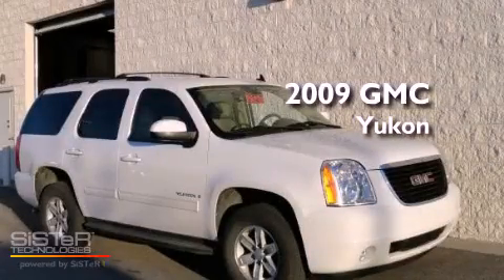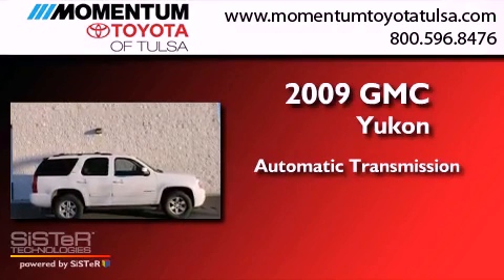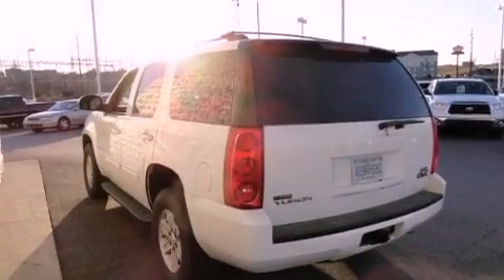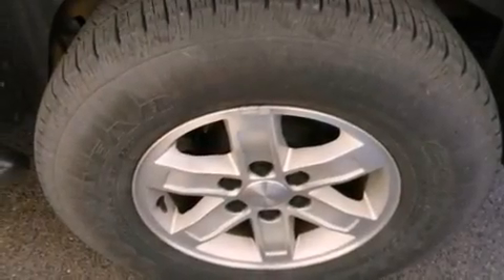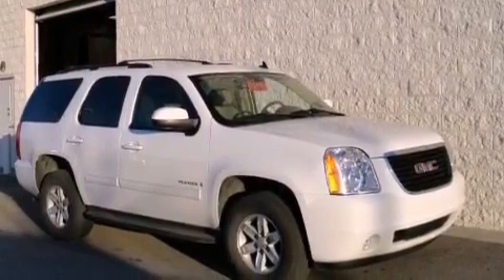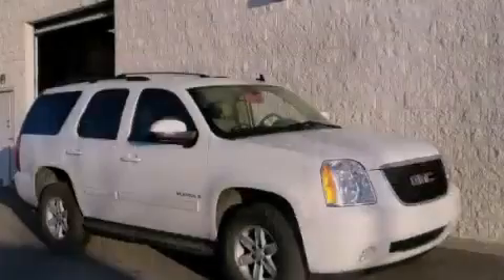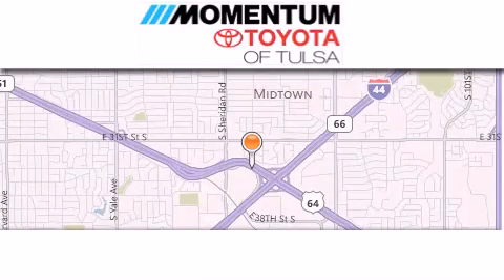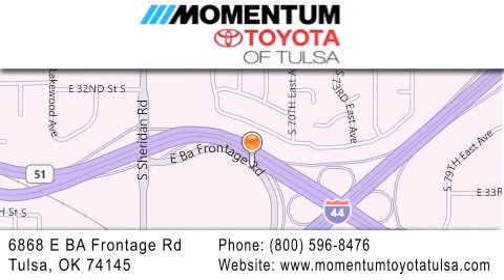Preowned 2009 GMC Yukon Tulsa OK 74145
Year : 2009
 Make : GMC
 Model : Yukon
 Engine : 5.3L V-8 cyl
 Trans . : Automatic
 Exterior : White
 Miles : 35,733
 Interior : Beige
 Stock : T9R249546

 6868 East B.A. Frontage Rd.